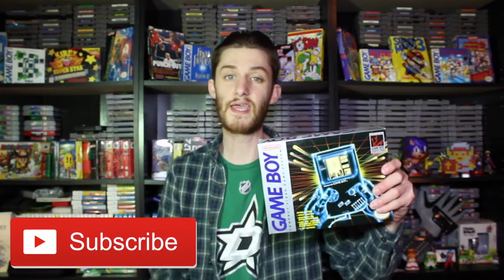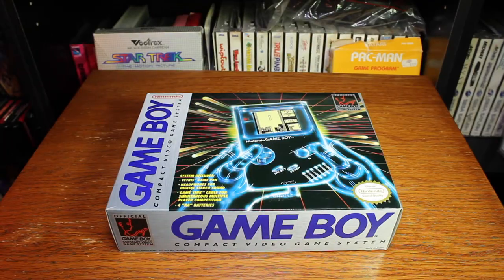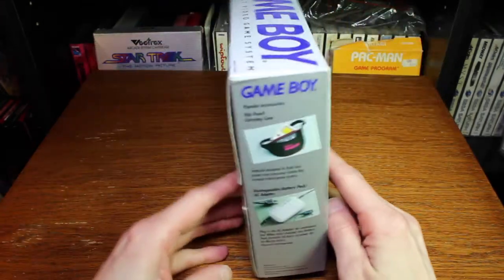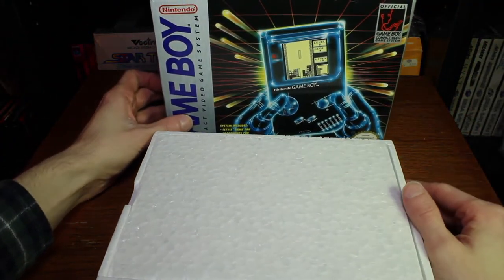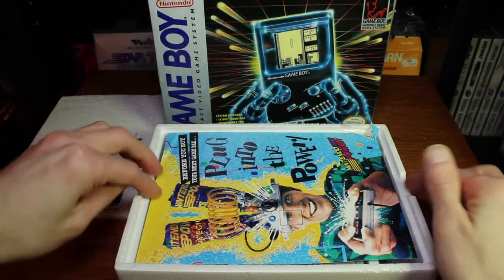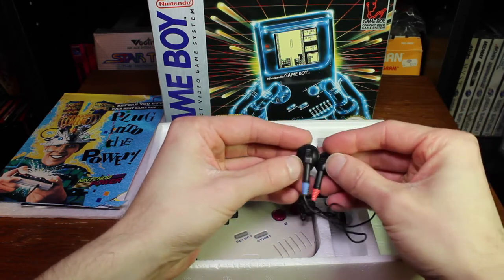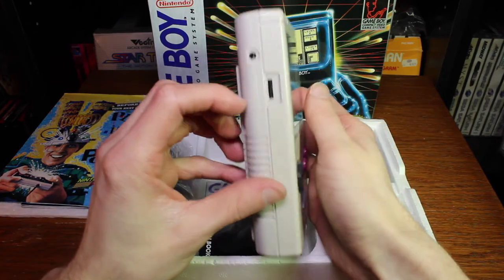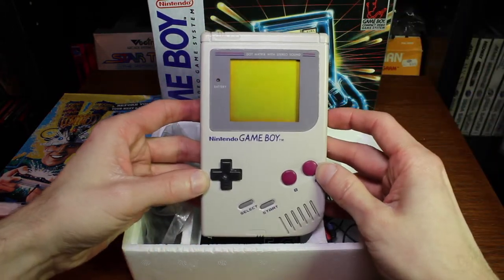Gameboy Unboxing || Retro Game Unboxing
Gameboy Unboxing || Retro Game Unboxing!!! In this video I show off the Nintendo Gameboy unboxing! This is a Retro Game Unboxing, it comes with everything that came with the Gameboy! Nintendo came out in 1989, but it is still totally awesome!